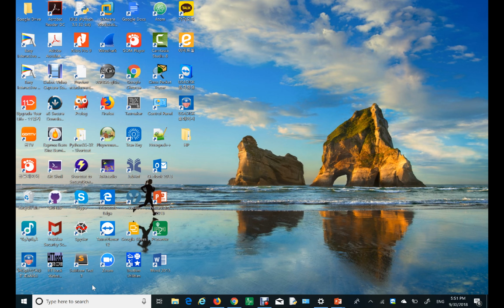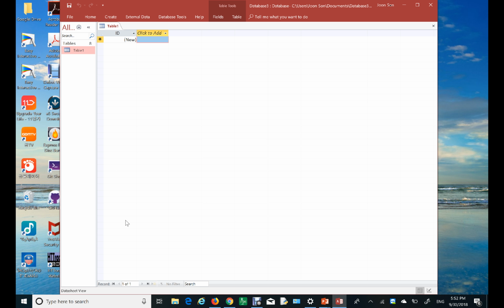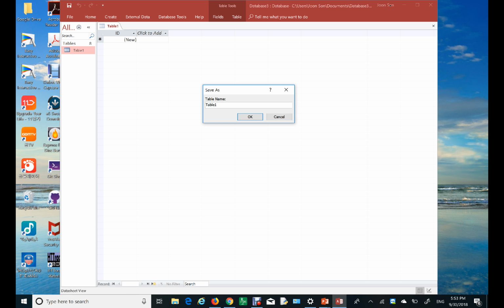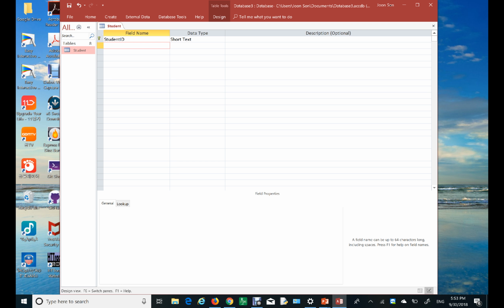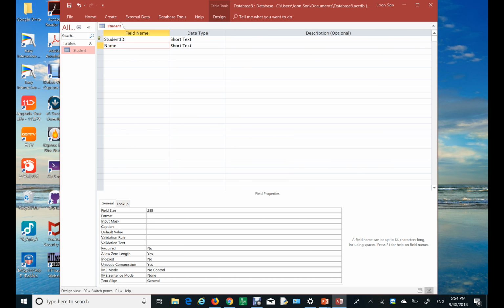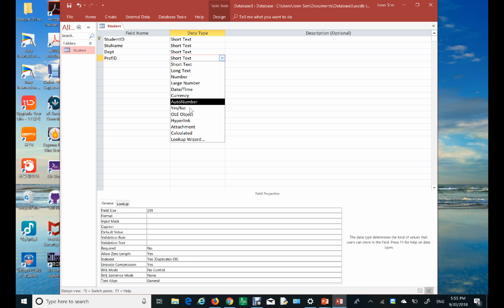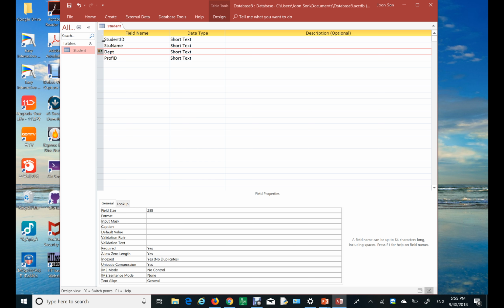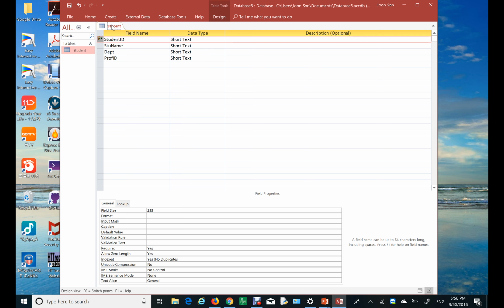Professor Student Access Part1